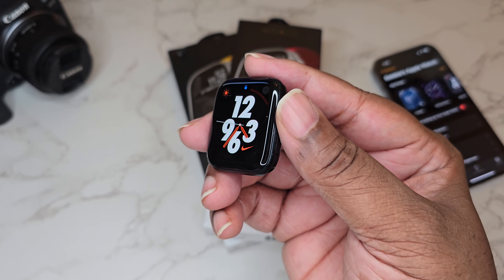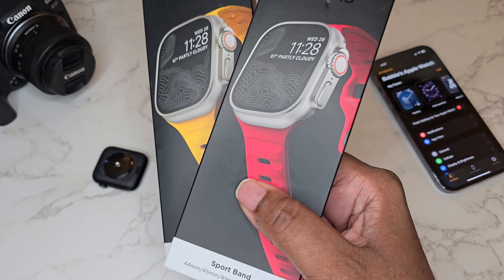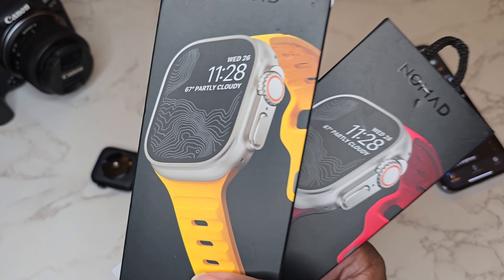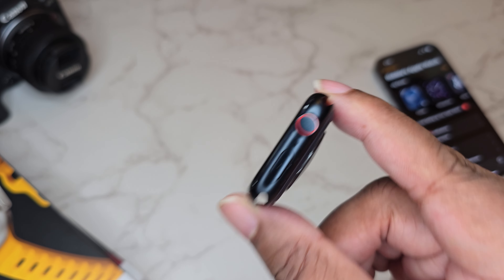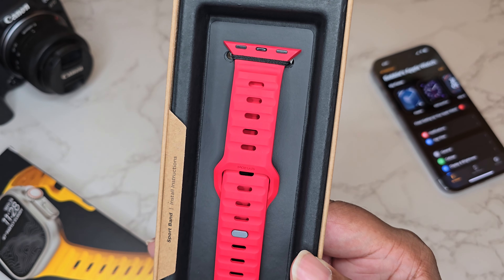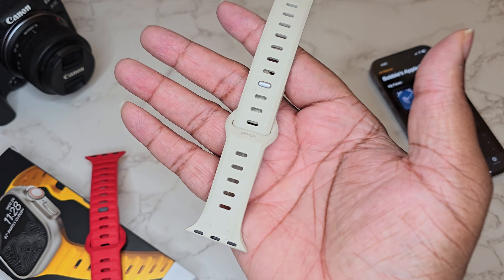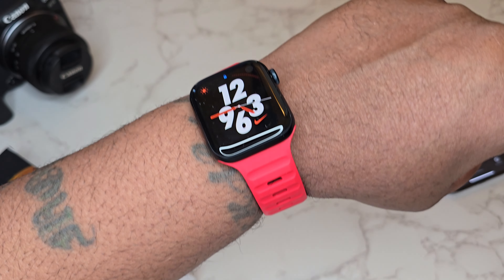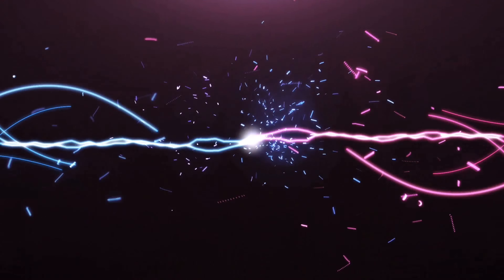Perfect Everyday Apple Watch Band | Nomad Sport Band!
Nomadgood.com

Reviewing the Nomad Sport Band for my Apple Watch!